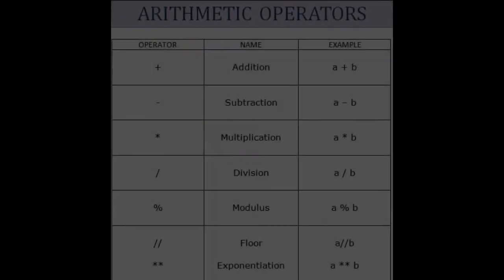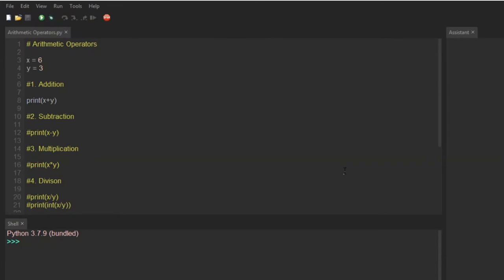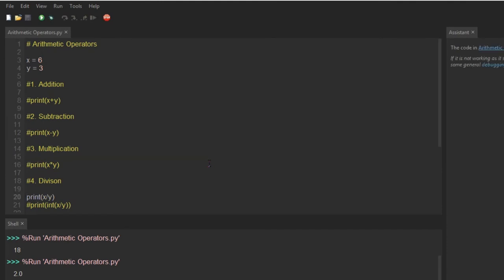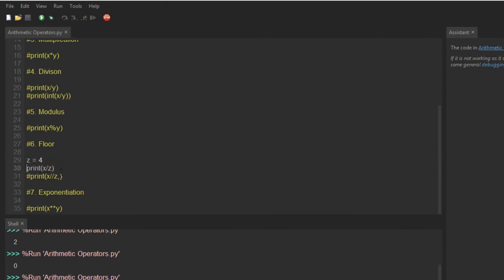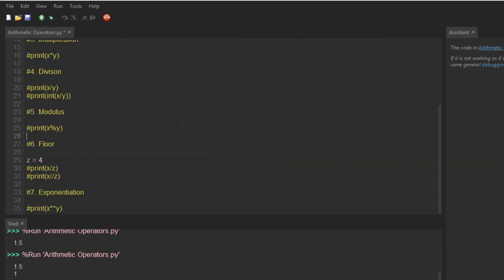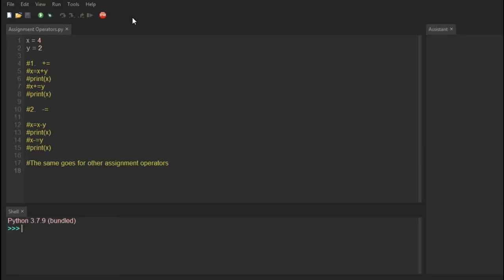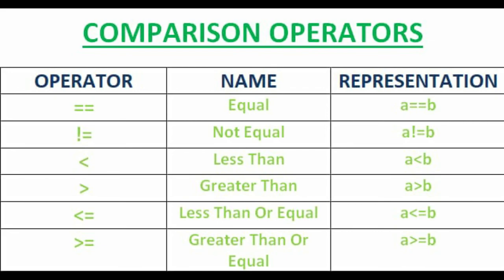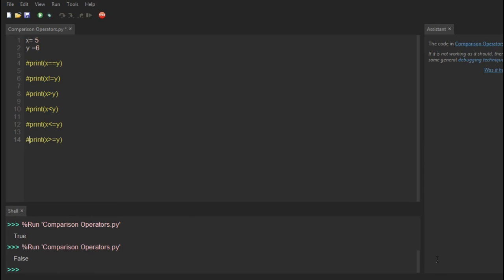#6 | Operators in Python - Part 1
Hi,
This is Team Delta. If this was helpful  for you, please give your valuable feedback in comment section. Your feedback helps our team to evaluate our work and improve our content.

For any query or to discuss anything -